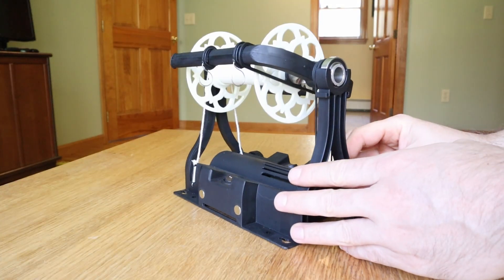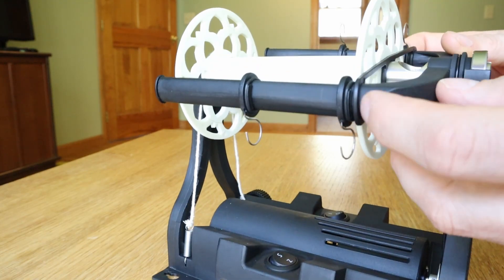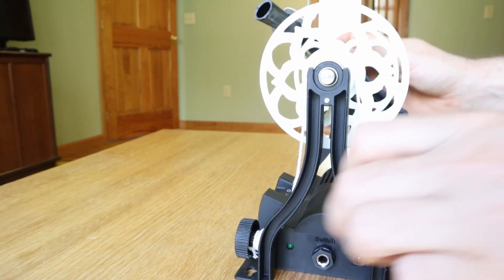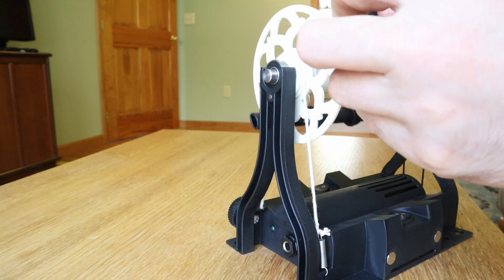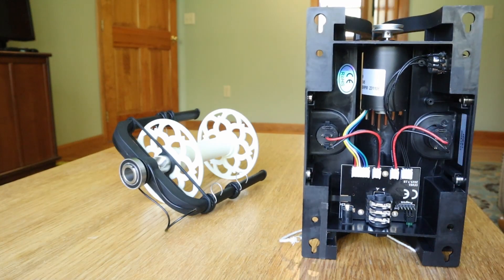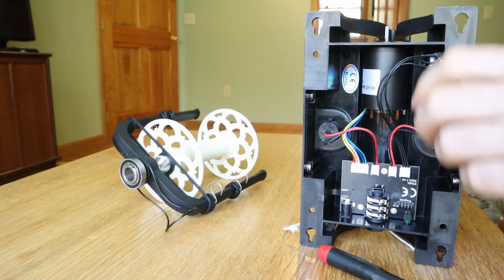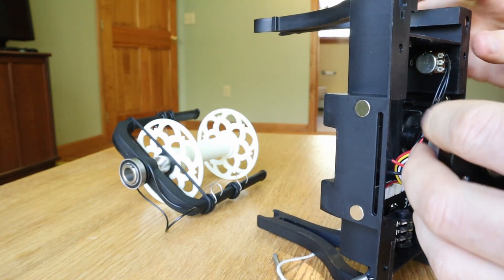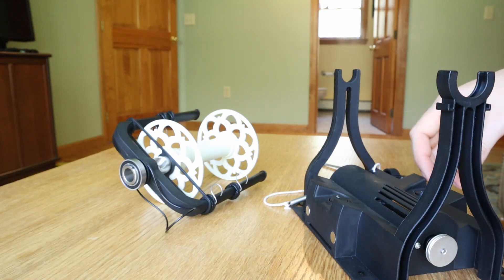Spin 176 - EEW 6.x Motor and Sliding Hooks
In this video I show how to replace the EEW 6.0 and EEW 6.1 sliding hooks and motor.

0:00 - Intro
0:20 Sliding Hooks
2:30 Motor